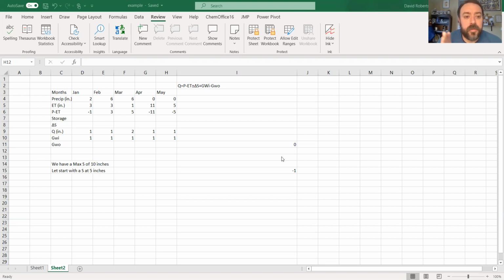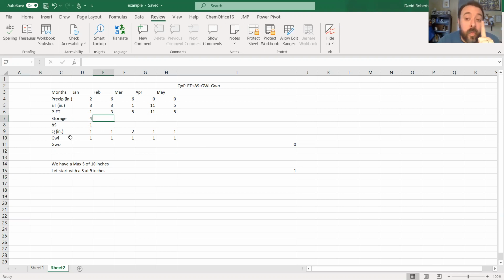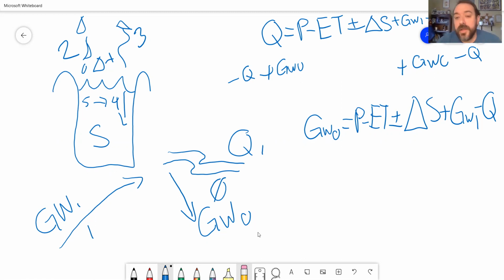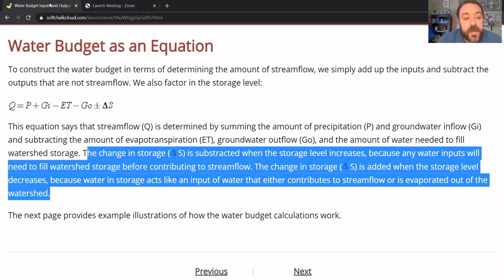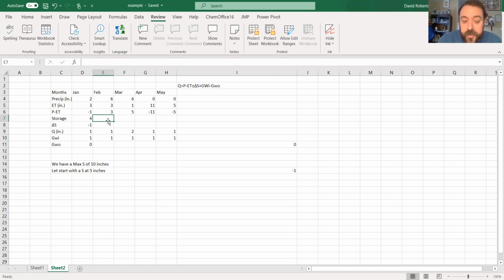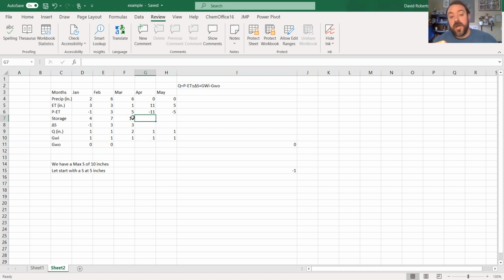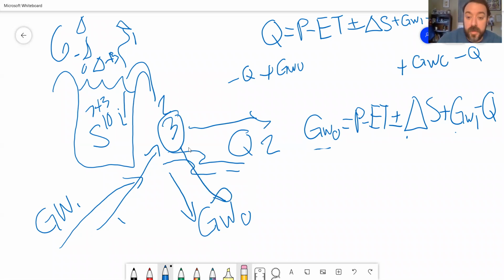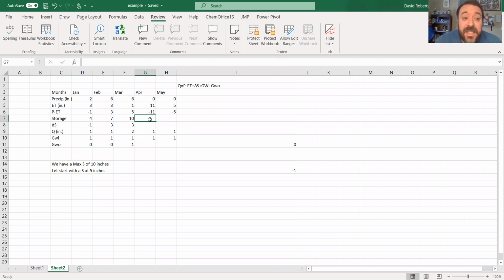Example for Water Budget Assignment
Hey y'all hopefully this helps